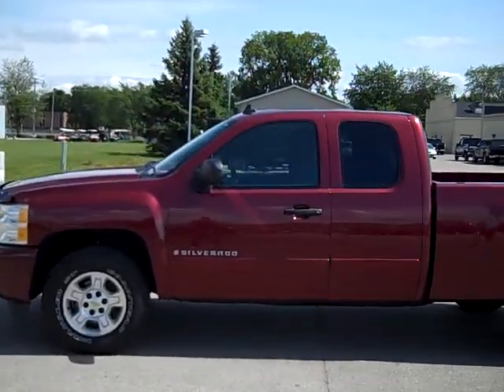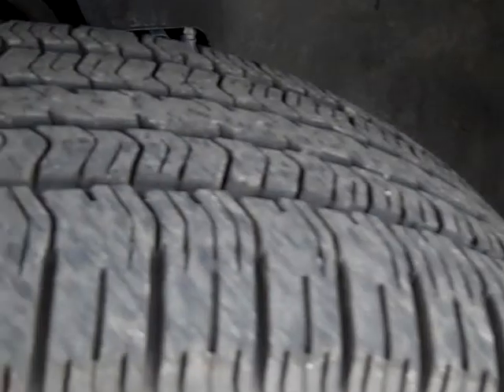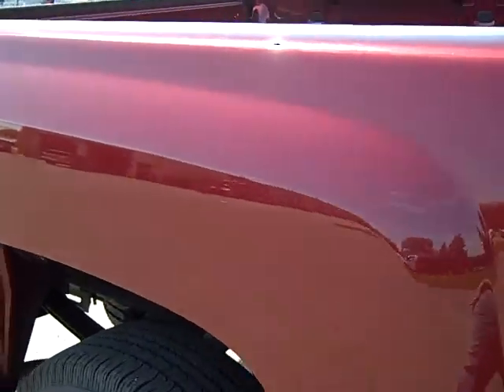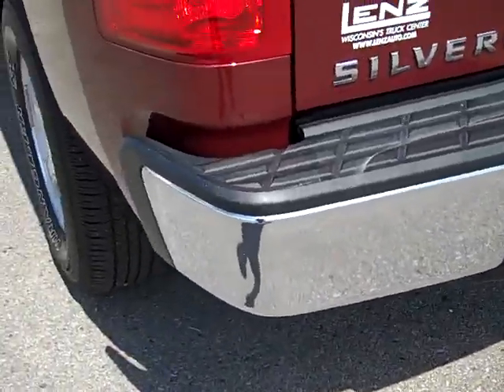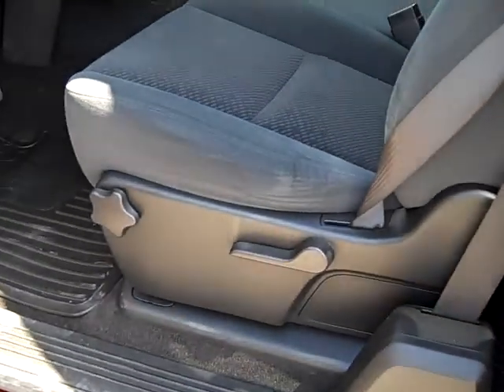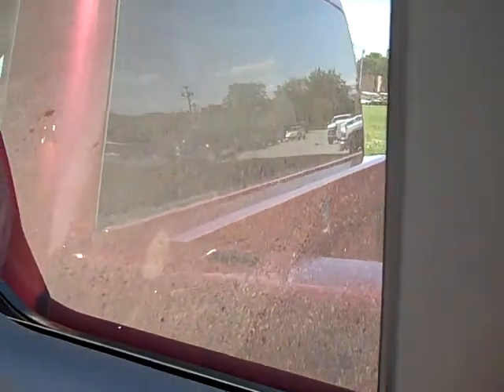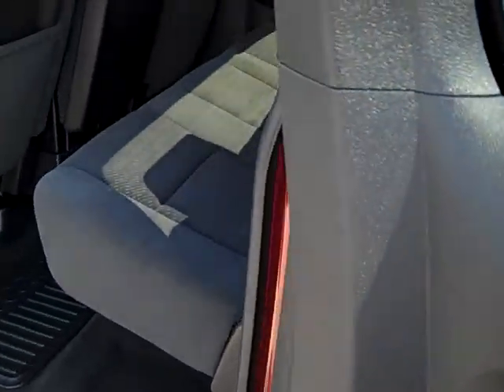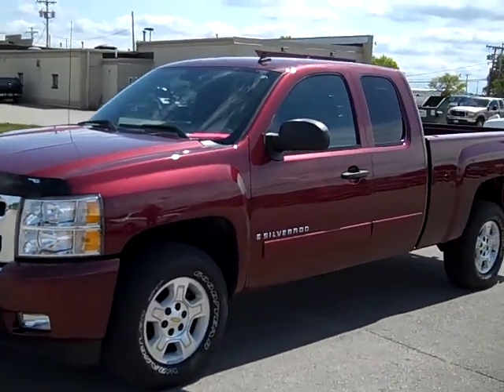17242 2008 CHEVROLET K1500 EXTENDED SHORT LT1 4WD $23,997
Price: $23,997
Mileage: 23,903
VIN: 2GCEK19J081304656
ONE OWNER! 5.3 LITER V8 ENGINE WITH ACTIVE FUEL MANAGEMENT, EXTENDED CAB FOUR DOOR, SHORT BOX 6 1/2 FOOT BOX, LT1 PACKAGE 1LT LT, AUTOMATIC TRANSMISSION, TURN DIAL 4X4 FOUR WHEEL DRIVE, BLACK CLOTH EBONY INTERIOR, 40/20/40 SPLIT BENCH SEATING WITH HIDDEN CENTER SEAT STORAGE COMPARTMENT, 3.73 GEARS WITH LIMITED SLIP DIFFERENTIAL, POWER MIRRORS, WHITE-LETTER GOODYEAR WRANGLER ST P265/70 R17 TIRES, KEYLESS ENTRY WITH FACTORY REMOTE START, CD PLAYER, MULTI-FUNCTION STEERING WHEEL, DRIVER INFORMATION CENTER, L.A.T.C.H. CHILD SAFETY SYSTEM, DUAL CLIMATE CONTROL, REAR DEFROST, COMPASS/TEMPERATURE REARVIEW MIRROR, TINTED WINDOWS, FOG LIGHTS, FACTORY ALLOY RIMS, AIR, CRUISE, TILT, POWER LOCKS, POWER WINDOWS, FACTORY BUMPER TO BUMPER WARRANTY UNTIL 36,000 MILES! FACTORY POWERTRAIN LIMITED WARRANTY UNTIL 100,000 MILES! ONE OWNER! VERY CLEAN INSIDE AND OUT! RUNS AND DRIVES EXCELLENT! THIS IS ONE OF THE CLEANEST K1500'S ON OUR LOT! AWESOME DARK RUBY PAINT! THIS IS THE ONE! MAKE YOUR MOVE BEFORE THIS AWESOME TRUCK IS GONE! 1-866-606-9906. VIEW OUR COMPLETE INVENTORY OF OVER 350 TRUCKS AND SUV'S
Price: $23,997
Mileage: 23,903
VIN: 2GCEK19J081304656